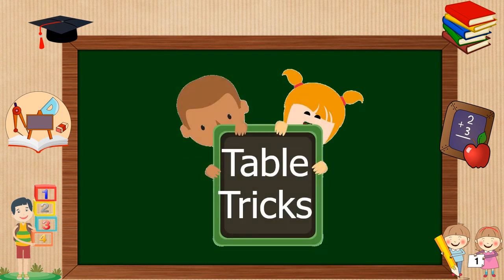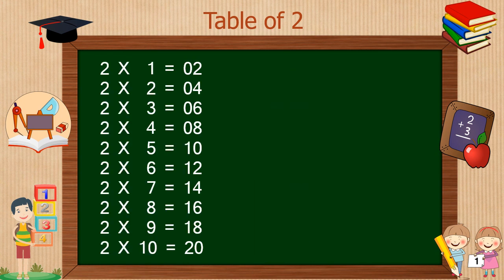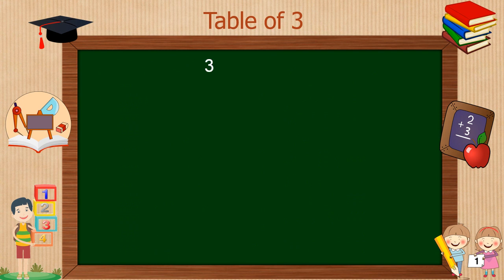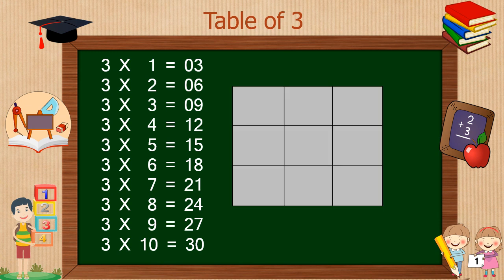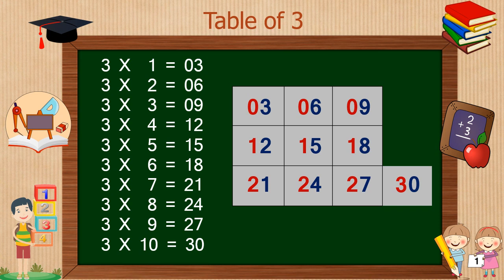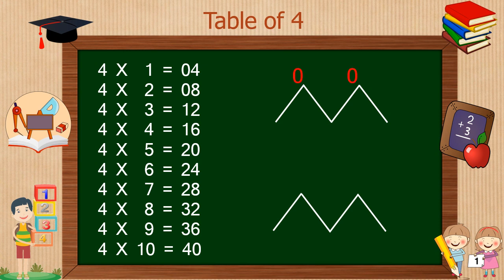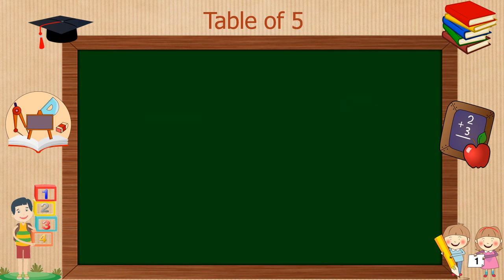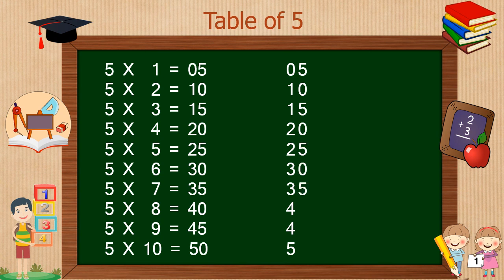TABLE TRICKS FOR 2 to 5 | LEARN TABLES IN EASIEST WAY(ENGLISH)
In this video I show you an easy way to  learn table of 2 to 5.It is a simple way for math multiplication tricks in a matter of minutes! This tricks will be really helpful to remember the 9 times table.

I hope you like this video. Do share your feedback and suggestions to help me improve content and make it more relevant for you.

Happy Learning.